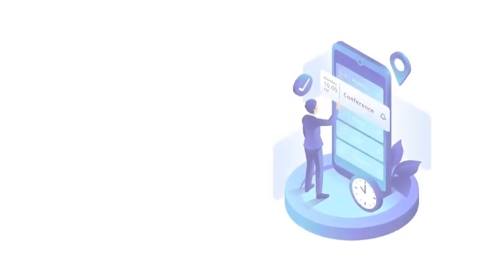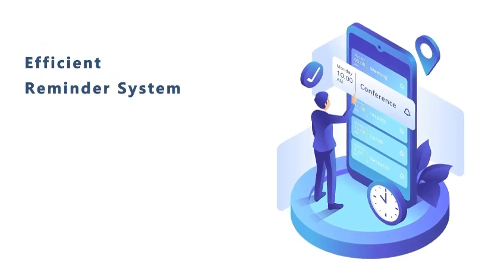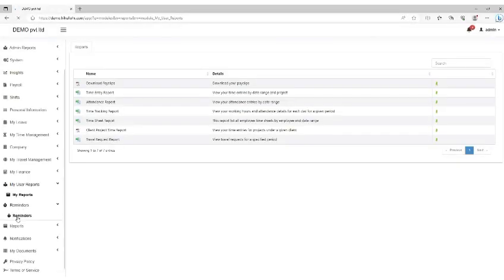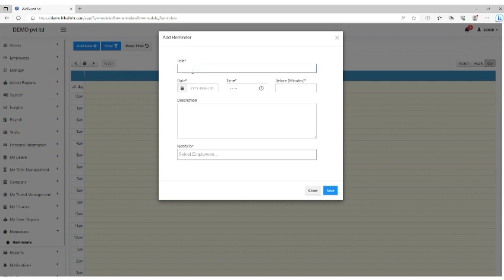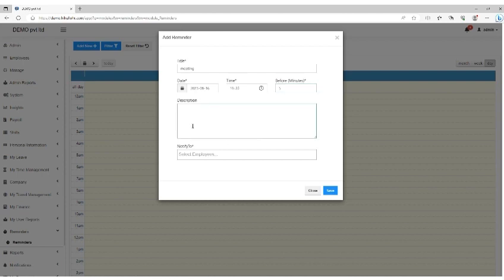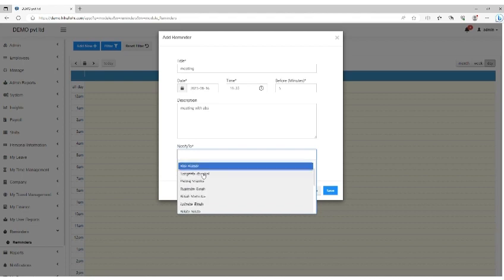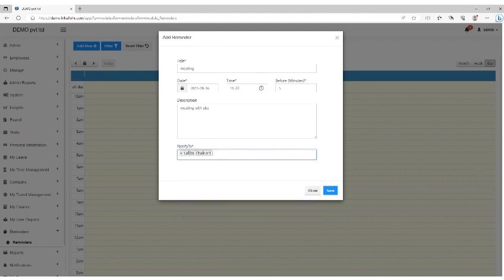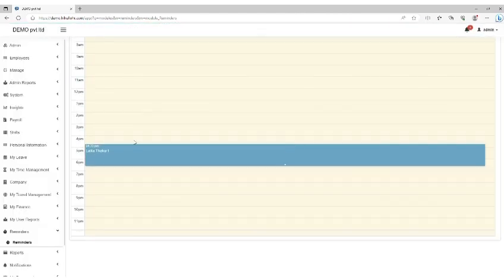How to Create an Efficient Reminder System? | hihellohr HRMS Software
In this quick tutorial, discover the secrets to crafting a seamless and efficient reminder system. Learn step-by-step how to maximize your productivity with the hihellohr HRMS Software. From setting up personalized reminders to exploring advanced features, this video covers it all. Say goodbye to missed deadlines and hello to a well-organized work routine! 🚀